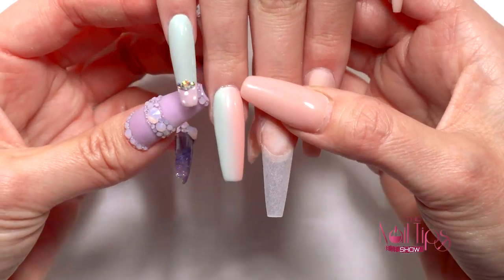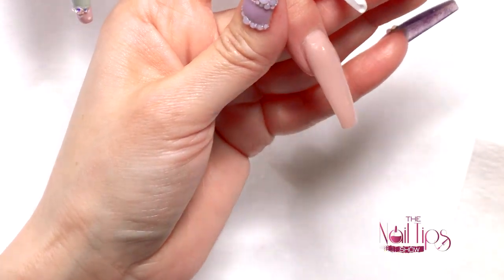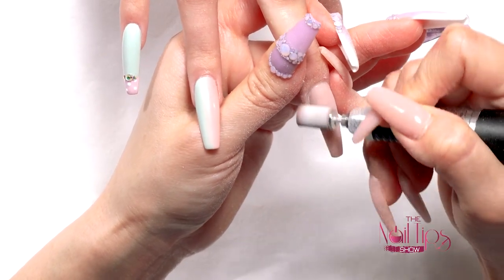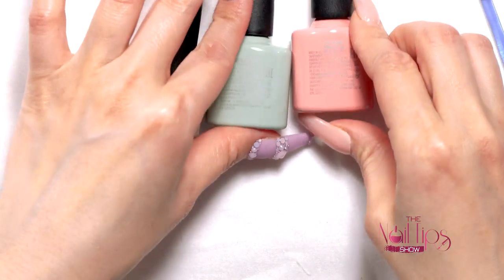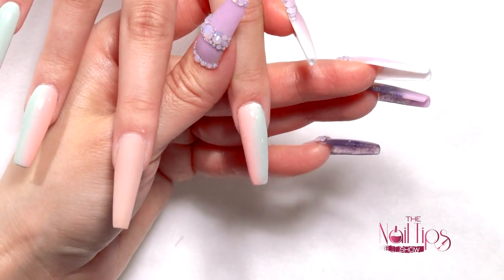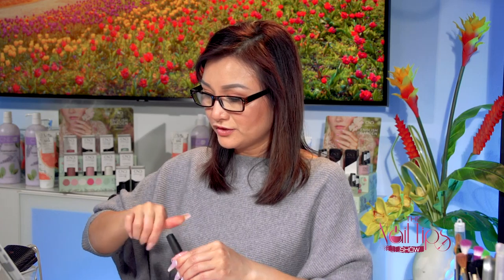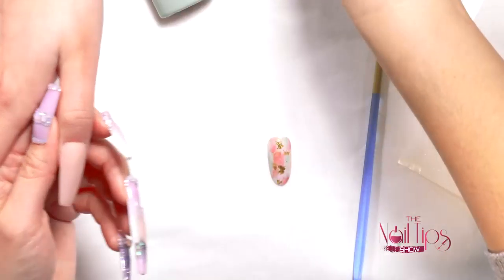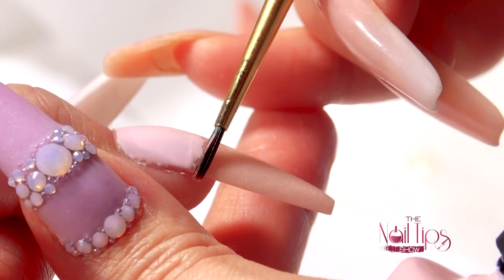DEMO ENGLISH GARDEN COLLECTION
Language: (English + Vietnamese)
Demo and creating some designs using the English Garden Collection from CND
Pre-recorded from The Nail Tips Show FB live stream.
Congrats to Sally Nguyen and Elaine Tran.  Winners of The English Garden Collection.

VIDEO PRODUCTIONS
The Nail Tips Show
Creative Director/Host: Ann Chang
Executive Producer/Director: Tom Ho